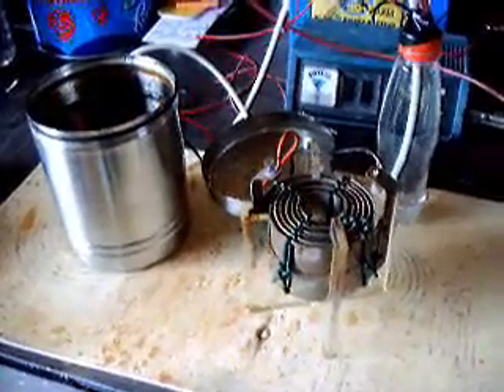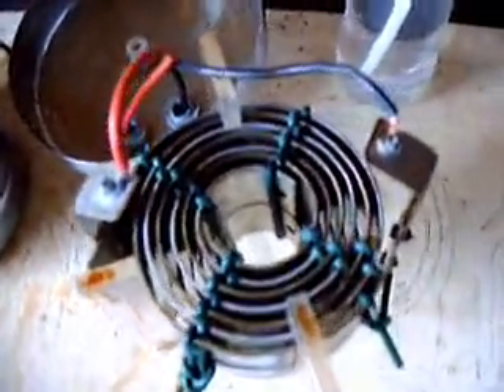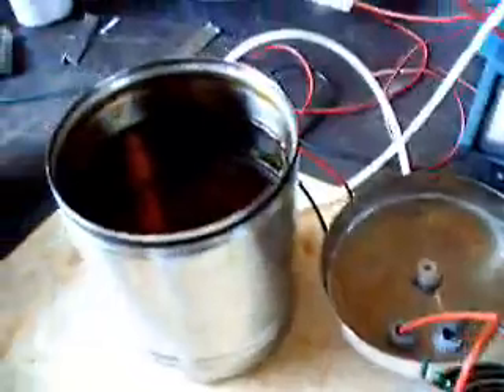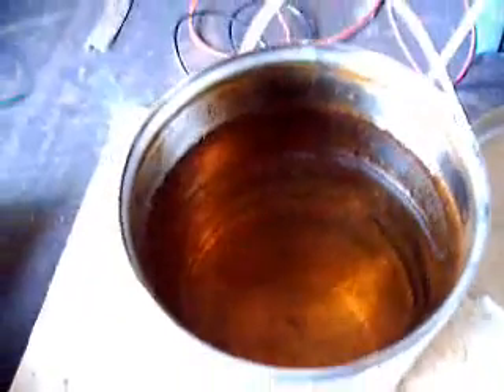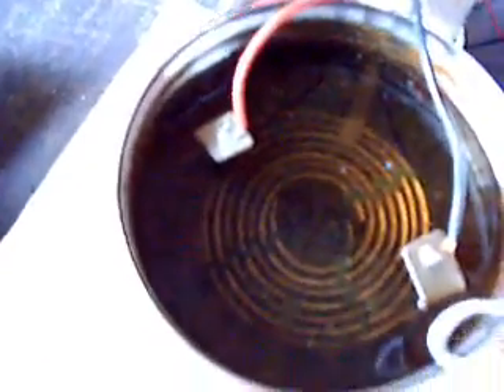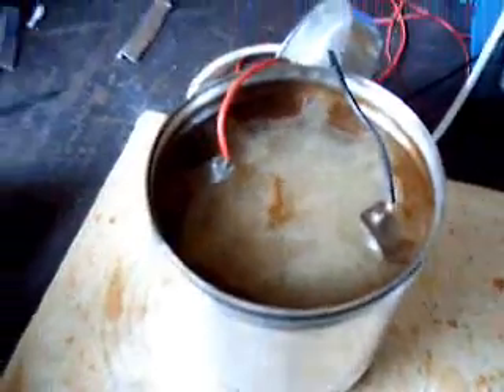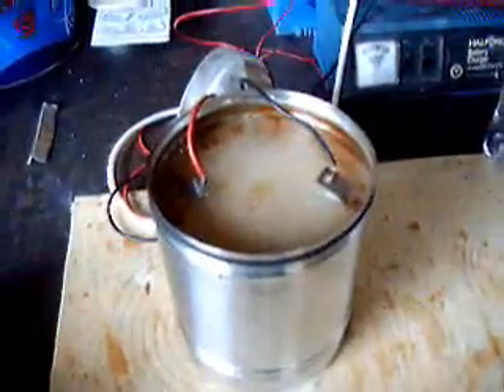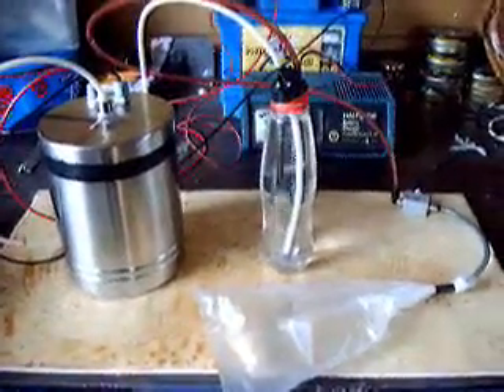HHO Homemade Hydrogen Generator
This is my hydrogen generator, powered from a 12v car battery. The next step is to use the gas in a controlled fashion to power my steam engine. :)